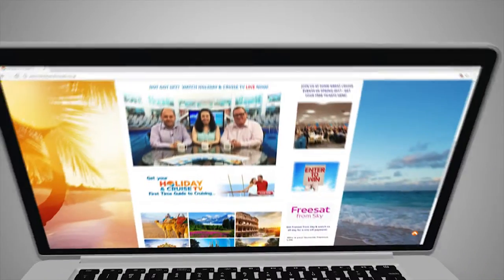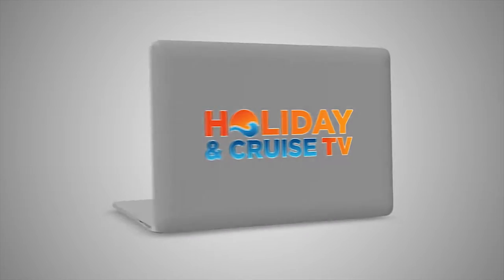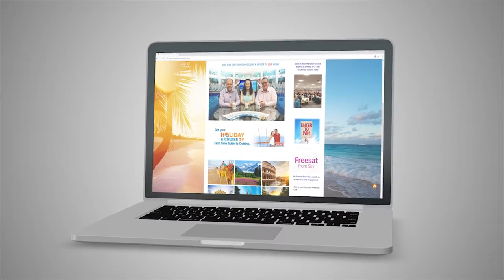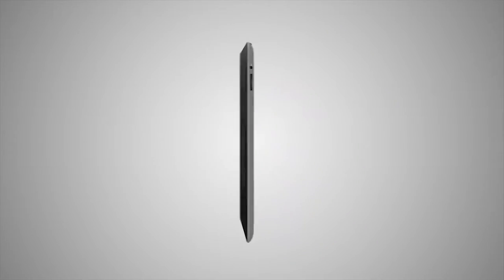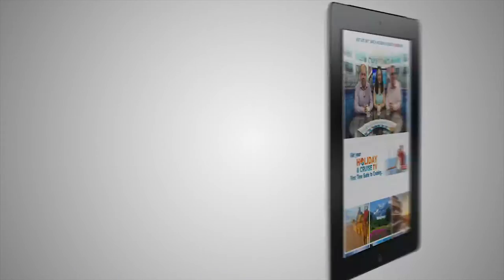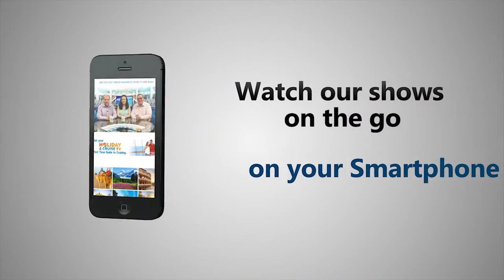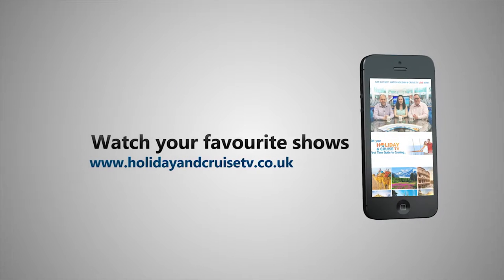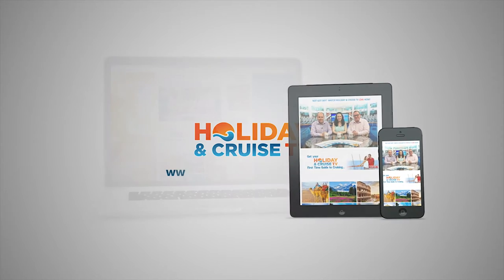Holiday & Cruise TV - Watch LIVE online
You can now watch Holiday & Cruise TV live online wherever you are in the world on your laptop, tablet or smartphone!